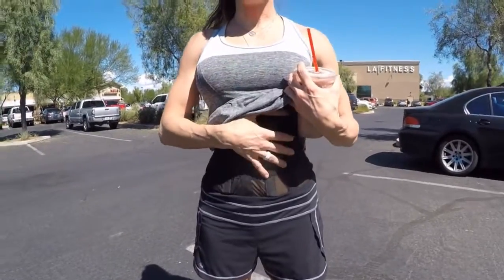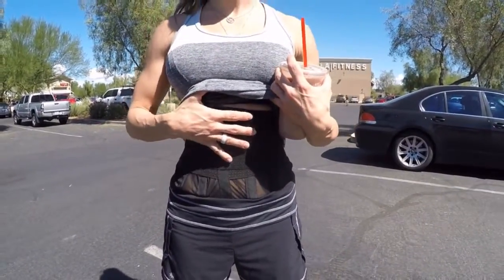Quick Full Body Workout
A quick and effective full body workout to get in and out of the gym fast.